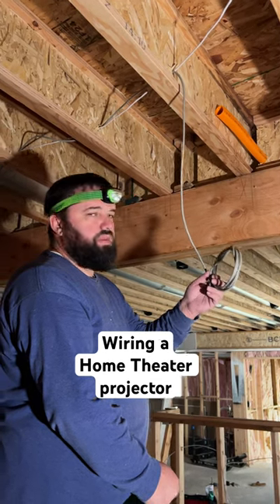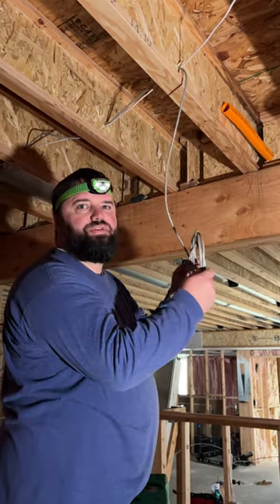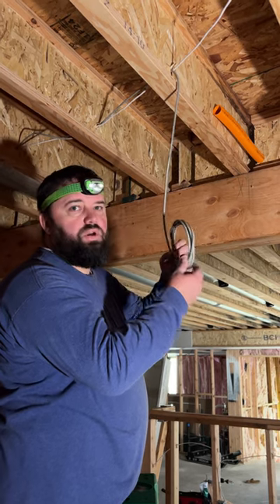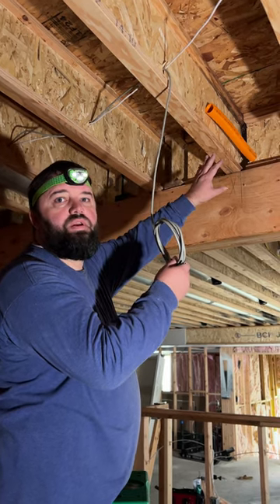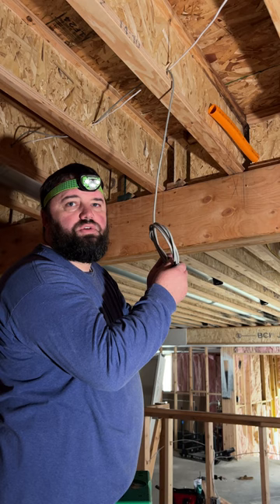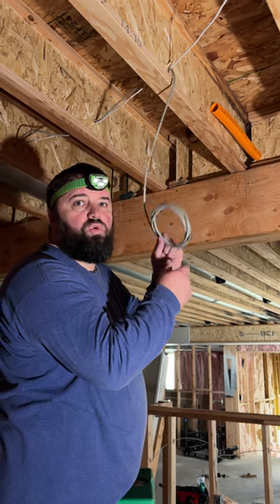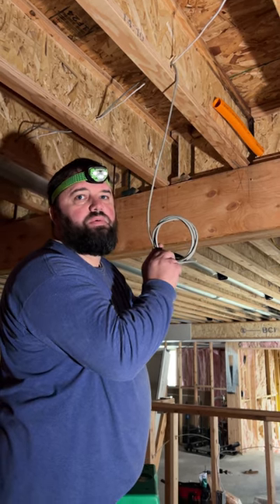HOW TO WIRE FOR A PROJECTOR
HOW TO WIRE A PROJECTOR • We prewire home theater video projectors by running a conduit from the projector location to the AV receiver location. The conduit is kept empty for a future HDMI or Fiber. The network cable is run along side of conduit for control of the projector. But the conduit is always left empty (except for an option pull string). It’s easy to get a future HDMI through the conduit when there are no other wires inside.